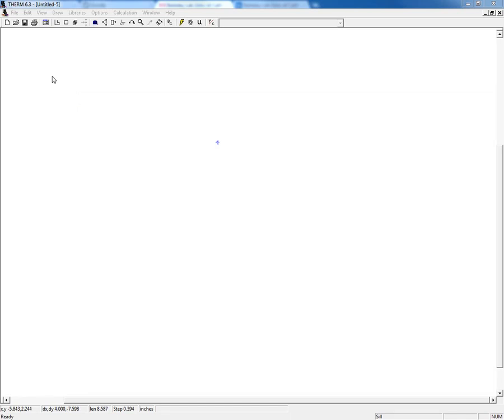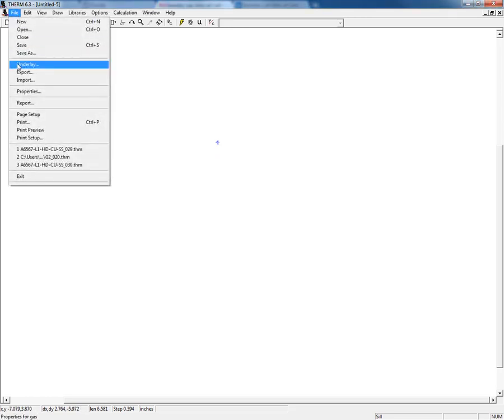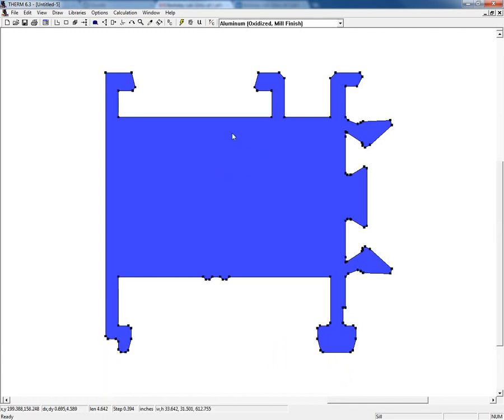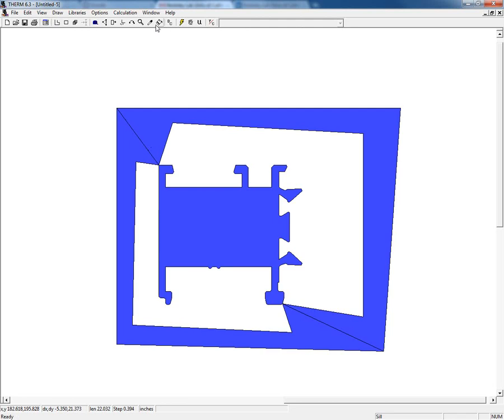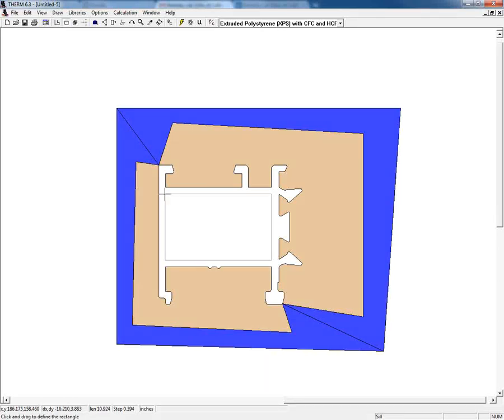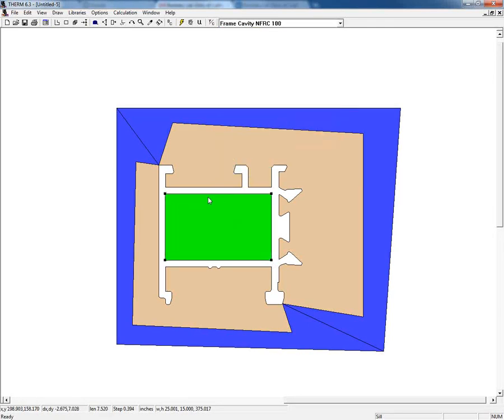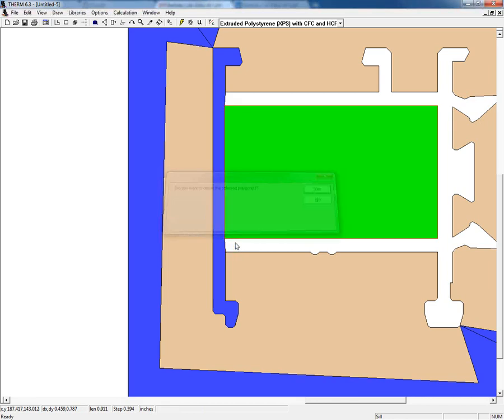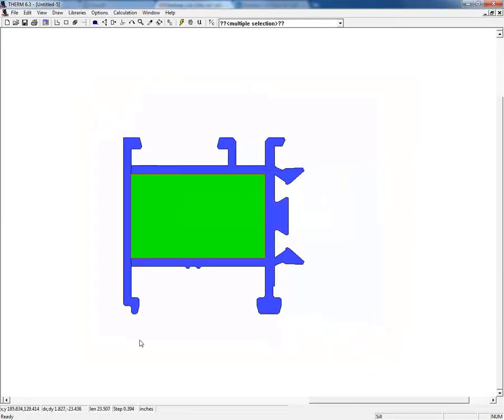video 4 - DXF Underlay False Die Mold Method Flash Video 1